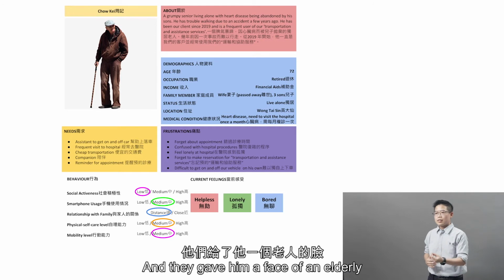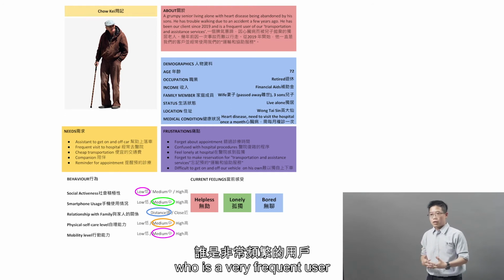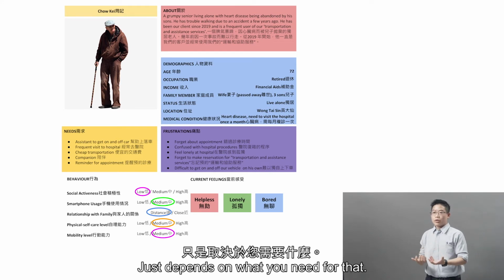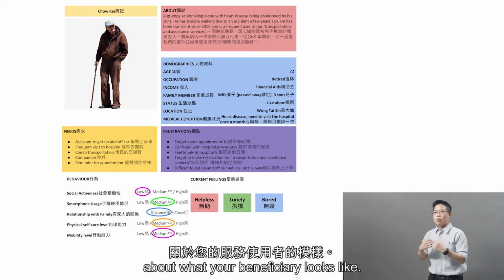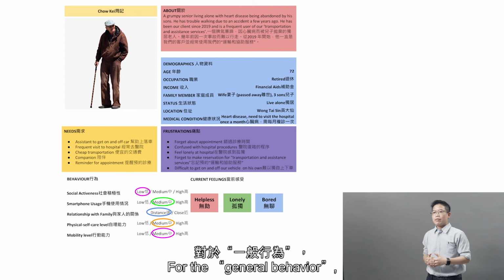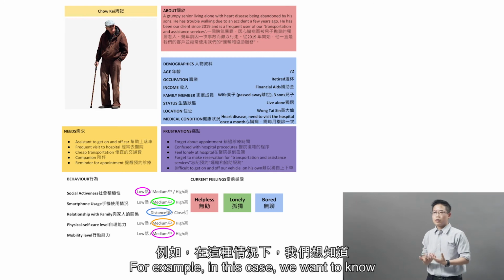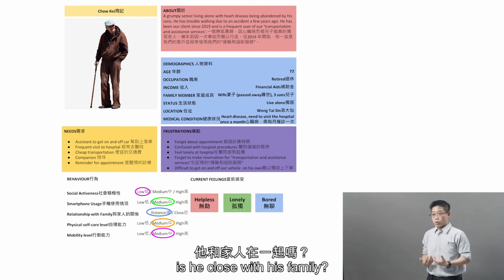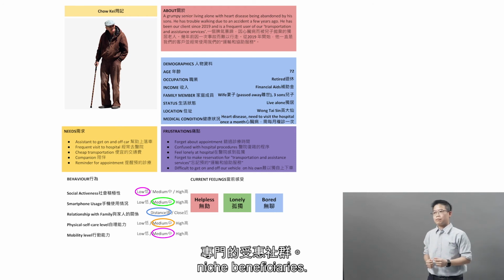Creating your Beneficiary Persona